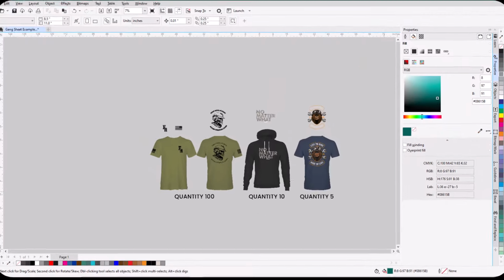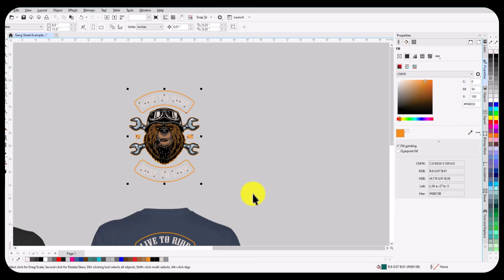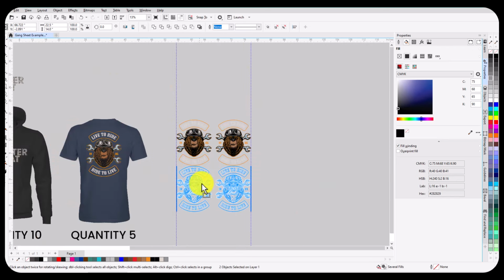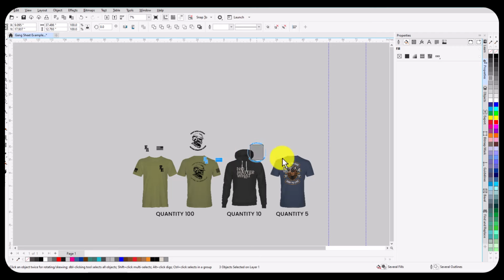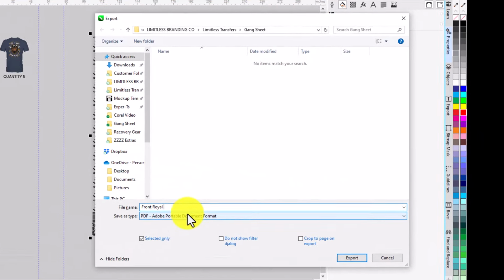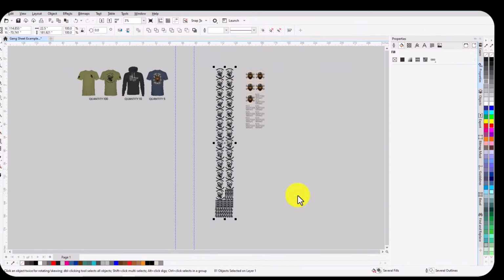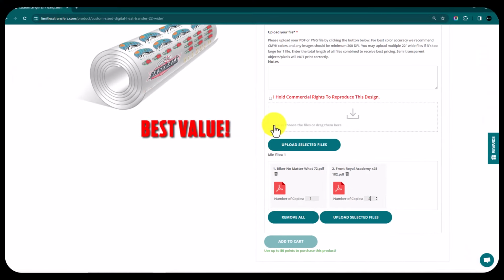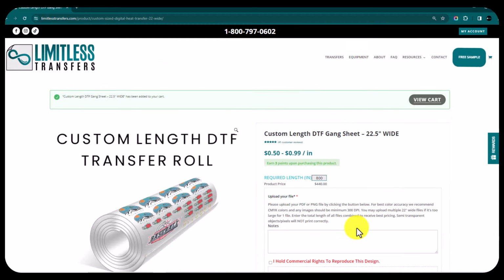How To Create a Gang Sheet File in CorelDraw and Place Order